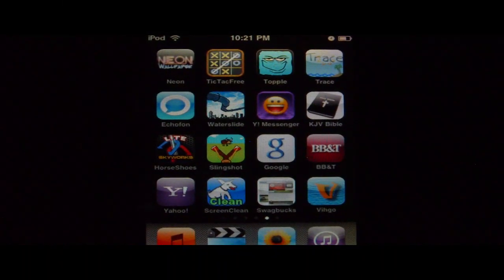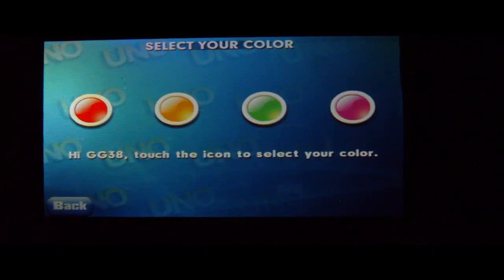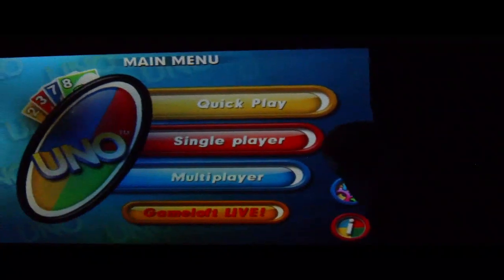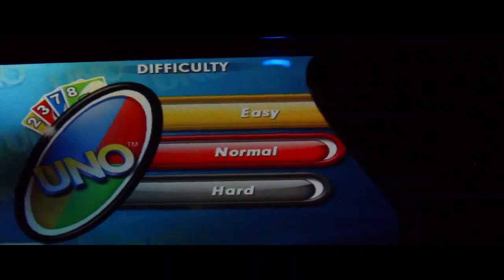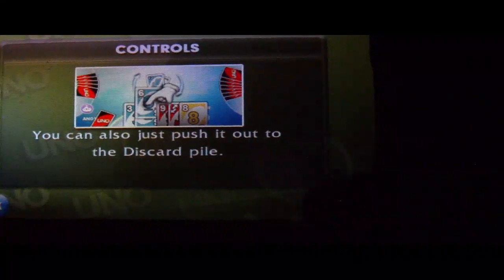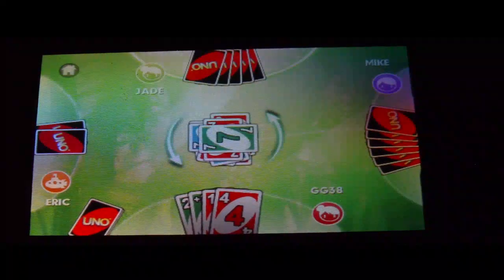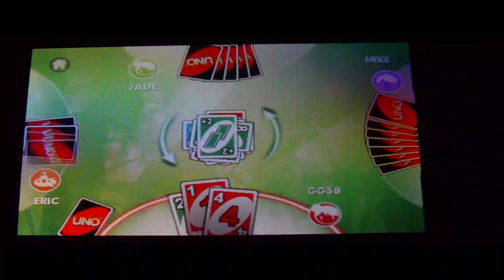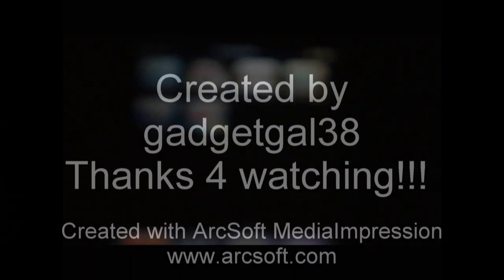App Review: UNO by Gameloft